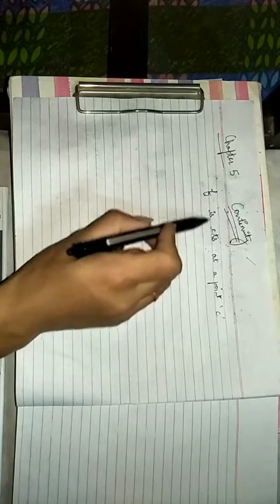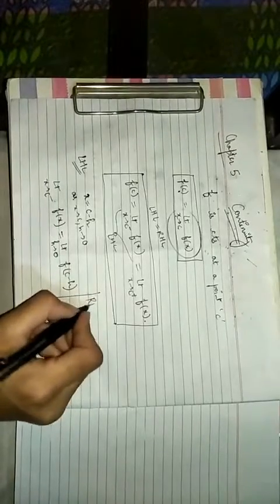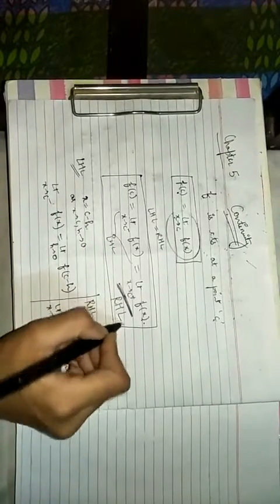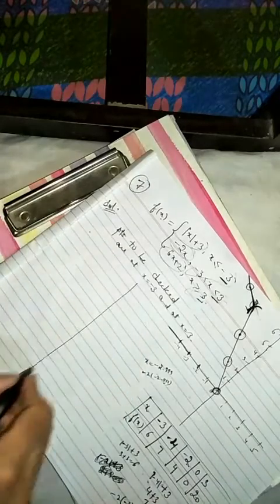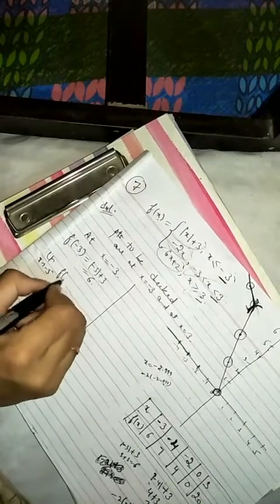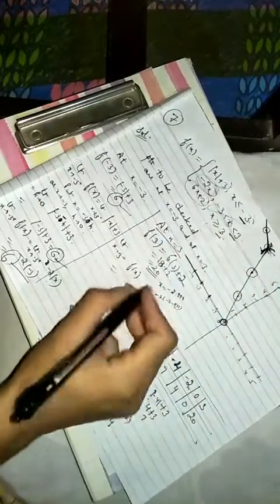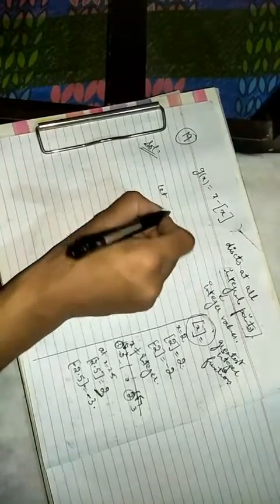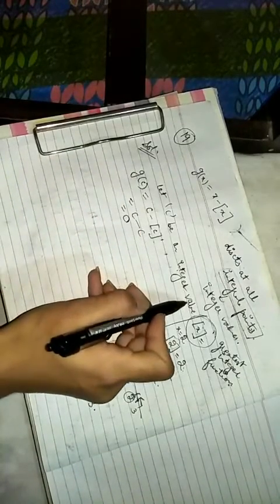Continuity, Class 12, Lecture 1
This is my first video on youtube which is absolutely without a professional mic and necessary equipments. I made this on the request of my students during Covid19 and hope you find this helpful. I will mainly focus on some typical examples on continuity which will clear all your doubts in this concept.

Warm regards,
Gursimran